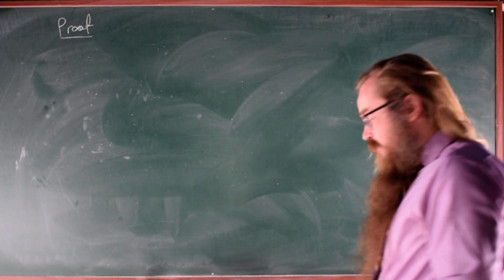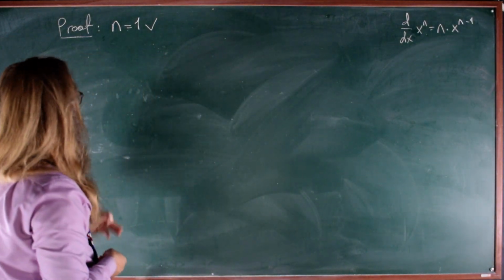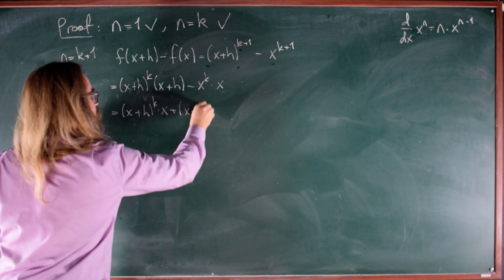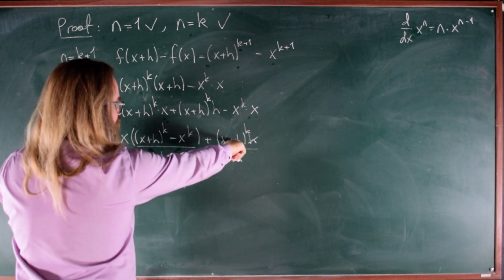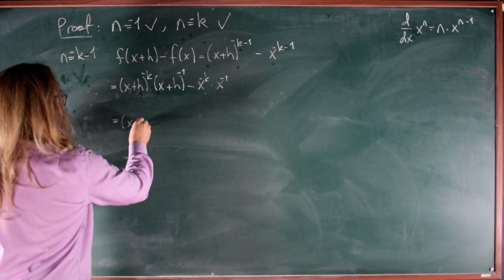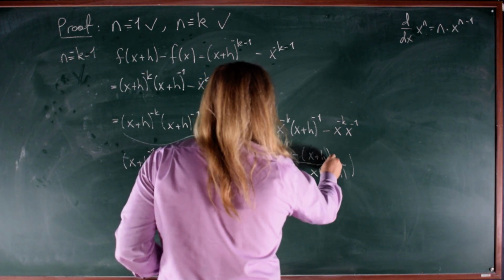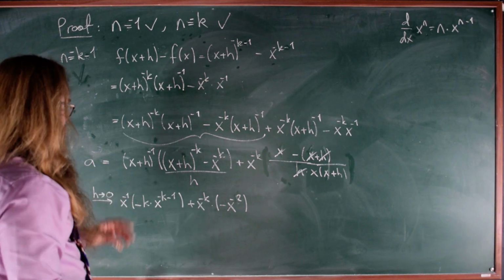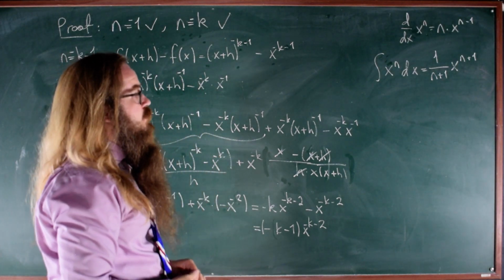Deriative of non-zero integer powered power functions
In this video I state and prove a formula for the derivative of power functions with non-zero integer valued exponents.
It is made for students in the Danish upper secondary education system and is used as an oral exam question, some details may be left out or adjusted accordingly.